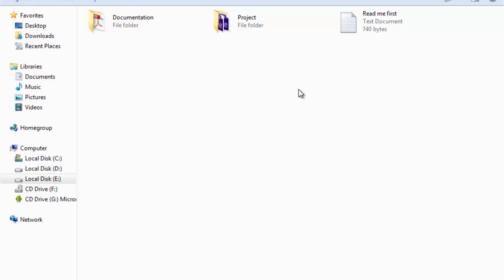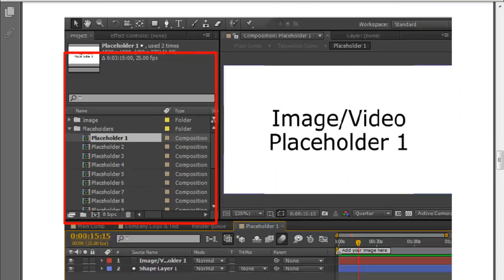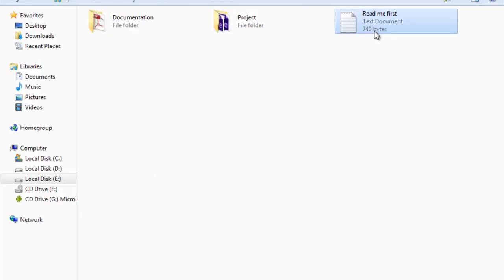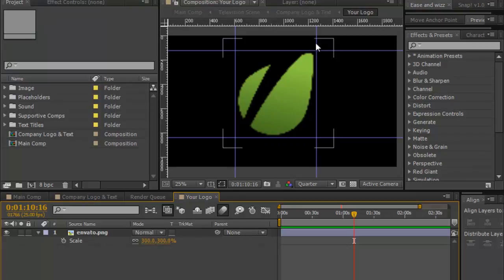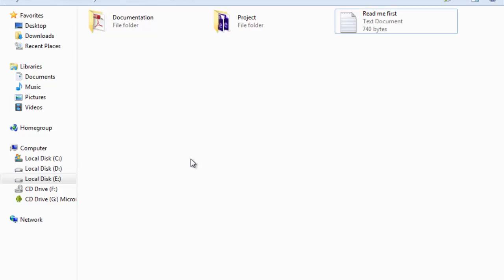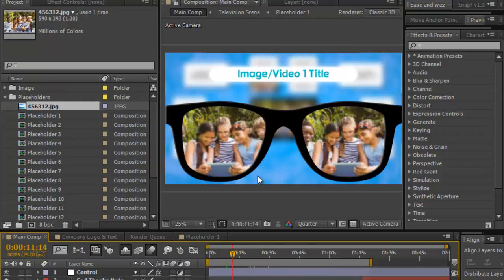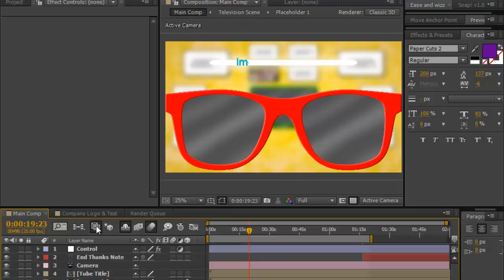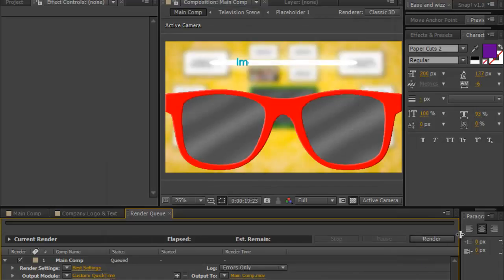Video Tutorial of Spectacles Show- Cool slide show for your images and videos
Thanks for purchasing the Spectacles Show. This is the project for your images slide show. In this I have setup a TV room scene that become blurry with the camera and can be seen clearly with Spectacles. You can easily place your images in provided placeholders. Placeholders would play on Television screen and viewed on Spectacles glasses clearly.

There are 12 Media placeholders for placing your images. 12 Text placeholders also provided separately. In project all stuffs are made with shape layers so you can also use this for 4K resolution. You can replace the logo from individual comp and setup for render from Main Comp (well explain in Documentation and Video Tutorial).

The folder contains the Template file in CS6 and also in CS5.5 version. Main Key Points of project are as follows:-
•12 Media placeholders
•12 Text placeholders
•1:20 min Animation
•Expression Universalizer
•Easy Color Control Expression
•Television noise and twitch sound effects included